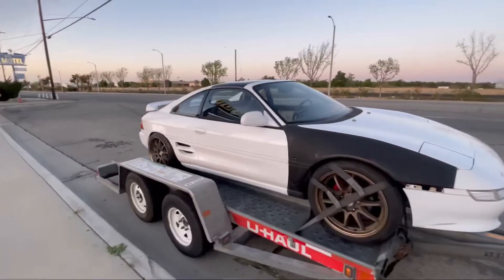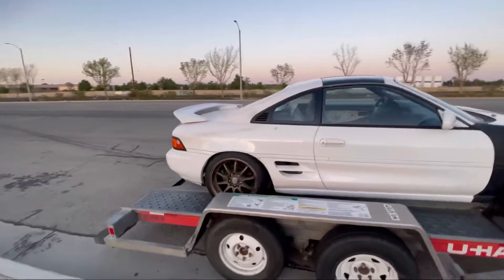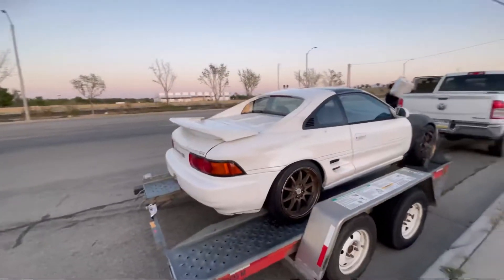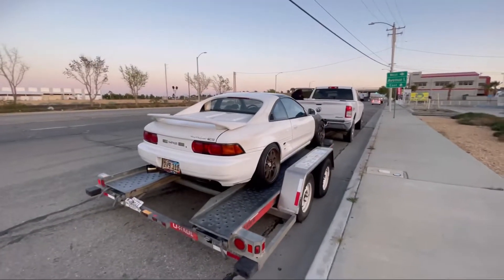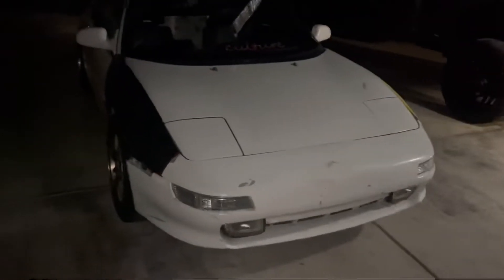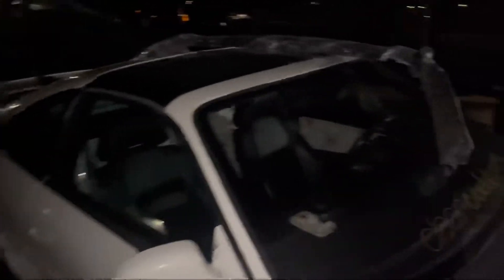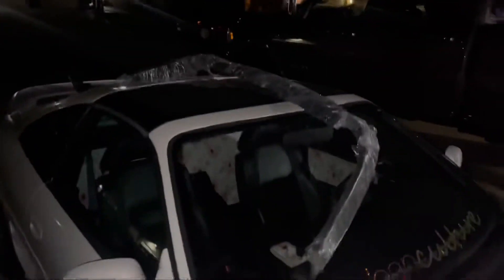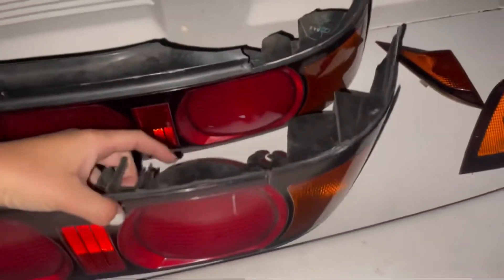turbo mr2 gets dropped off for paint